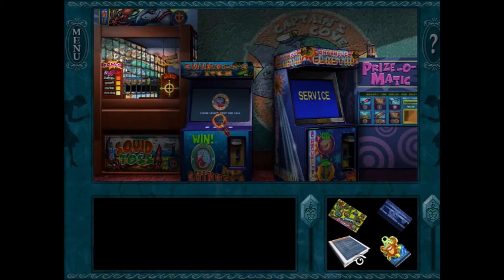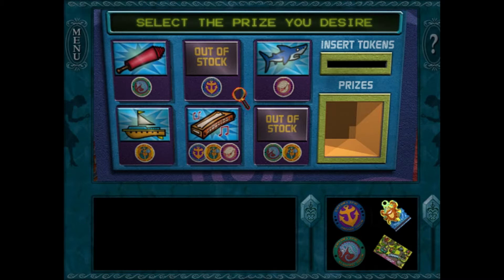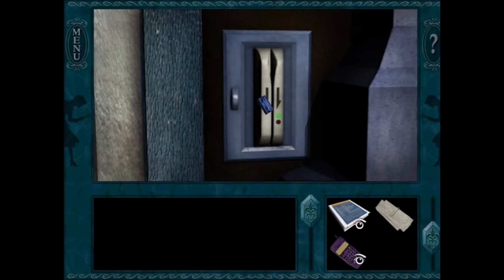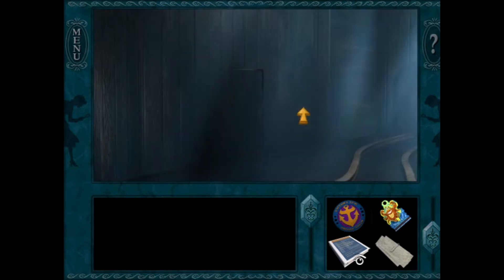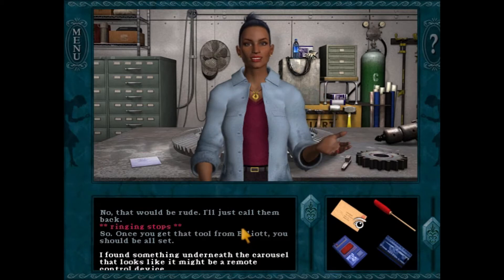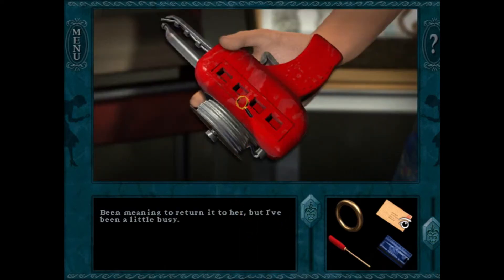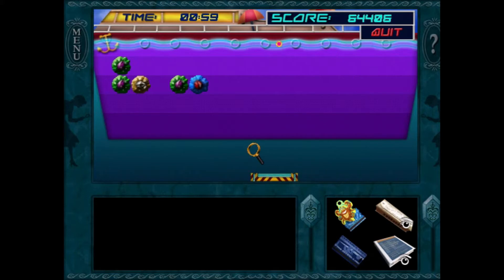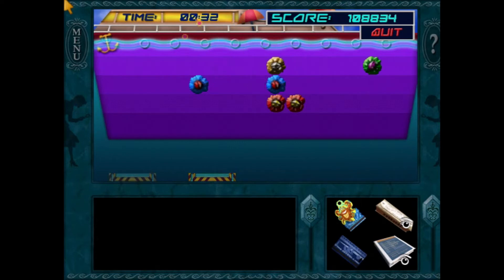Rollercoaster Death Trap | Nancy Drew: Haunted Carousel - Part 2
Special thanks to this video, that taught us how to window the game so it could be recorded